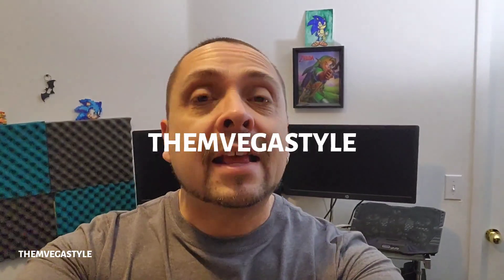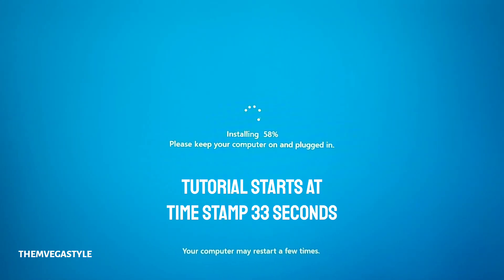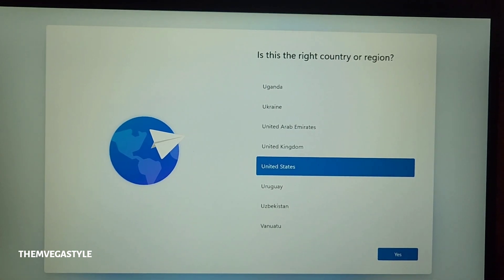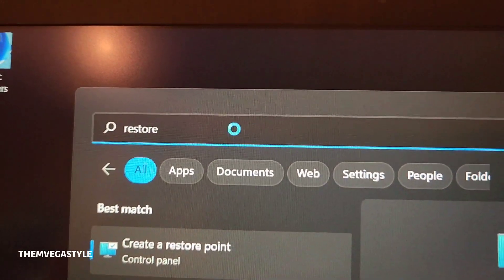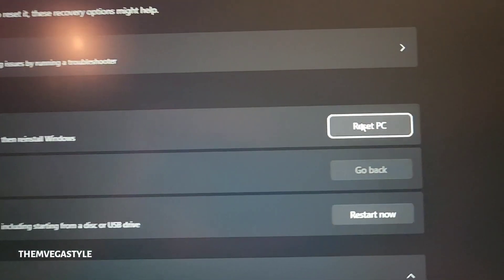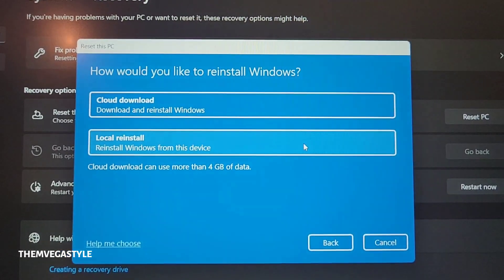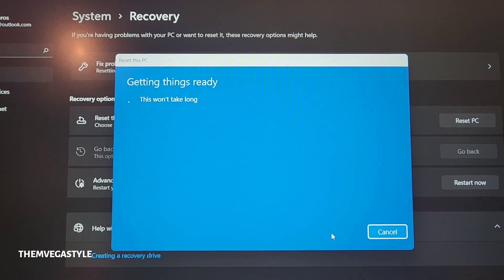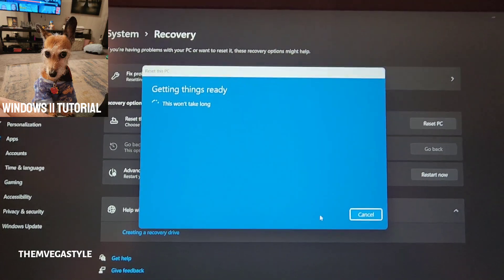How to FACTORY RESTORE windows 11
This is a short tutorial on how to restore Windows 11.  This tutorial will show you how to restore your laptop to factory defaults.  This tutorial will lead you to delete all your files depending on the choices you make.  Note that you are responsible for your own actions and if you accidentally delete important files off your computer, I am not responsible.  Make sure you understand that you are doing.

Windows 11 factory reset